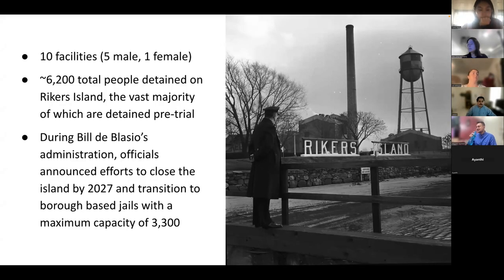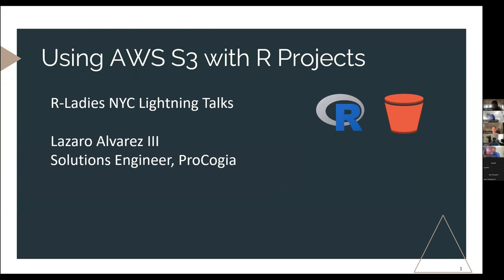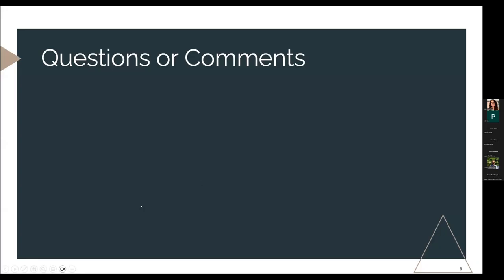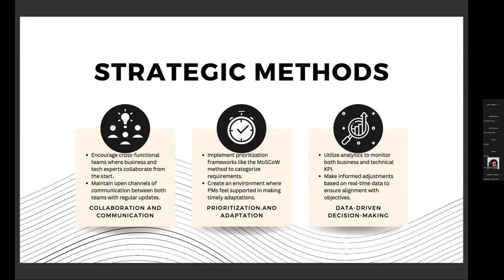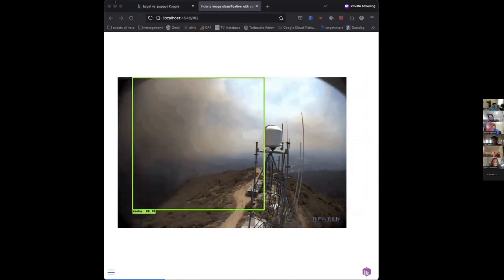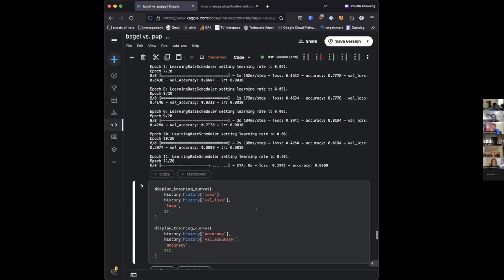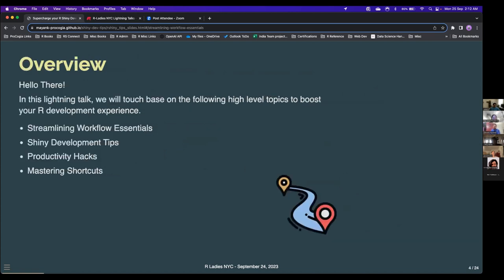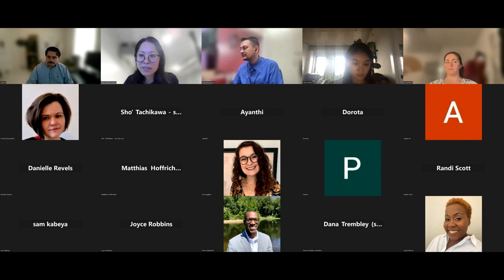R-Ladies New York (English) - 2023 R-Ladies NYC Lightning Talks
Projecting the New York City Jail Population
Liz Johnson

Using AWS S3 with R Projects
Lazaro Alvarez III
Solutions Engineer, ProCogia

Balancing Business and Technical Requirements
Xinyu Xu

A Quick Intro to Image Classification With Convolutional Neural Nets
Ursula Kaczmarek

Supercharge your R Shiny Development Work flow: Tips, Tricks and Techniques for boosting Shiny Development Productivity and Efficiency
Mayank Agrawal
X (Twitter): mayank7jan